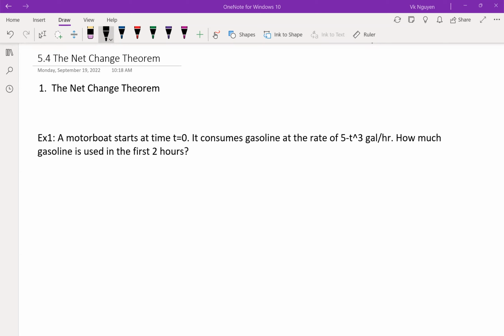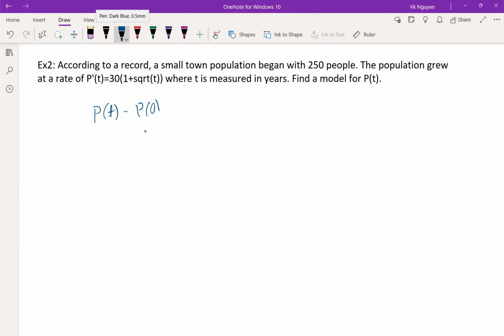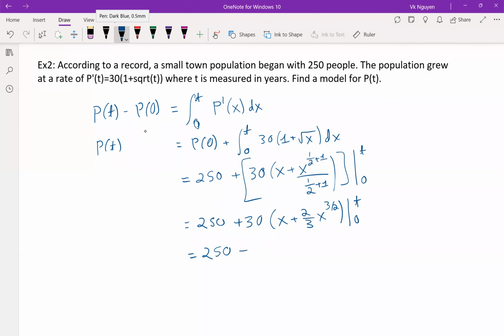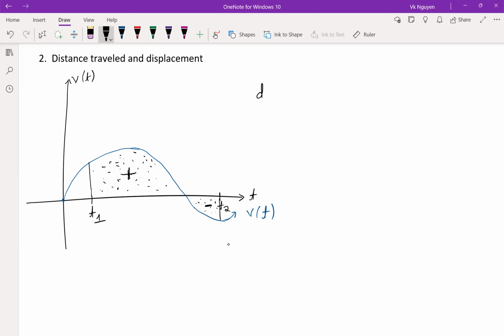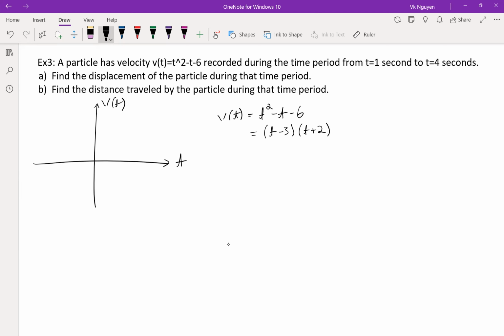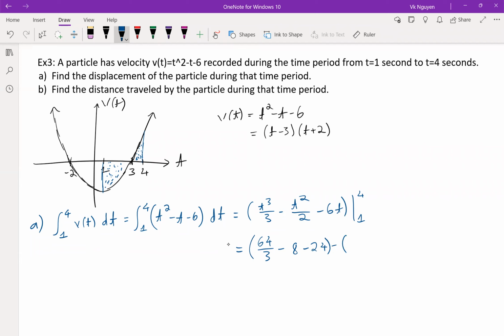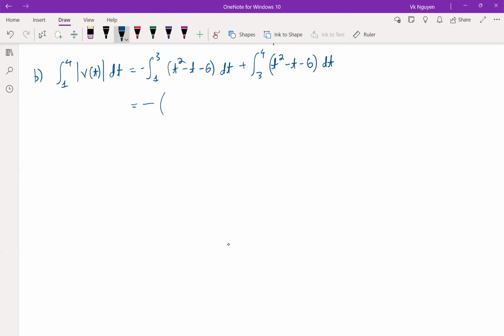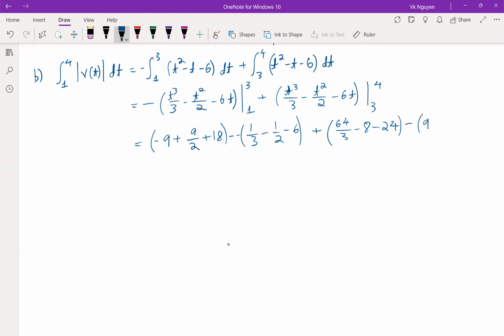IntCal 07 The Net Change Theorem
This video introduces learners to the Net Change Theorem and how to apply it to solve different types of problems including distance traveled and displacement.
0:00 Intro
0:12 The Net Change Theorem and its applications
4:50 Distance Traveled and Displacement
7:43 Example calculating distance traveled and displacement